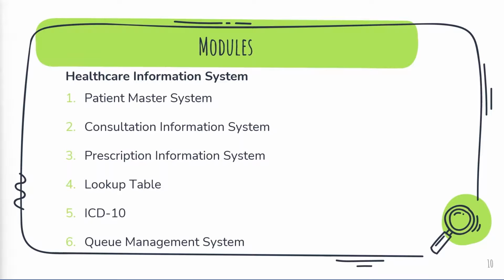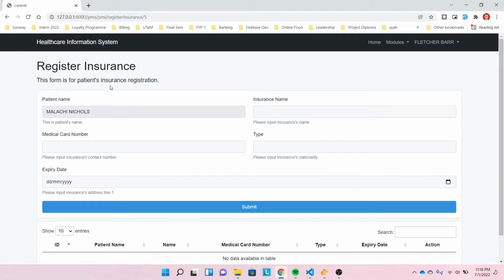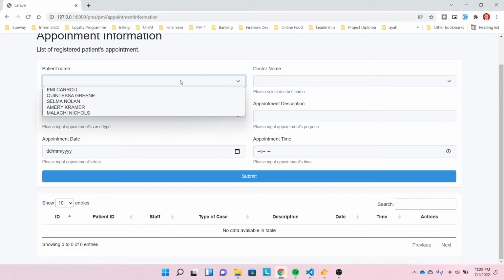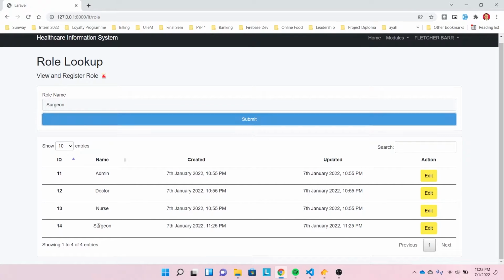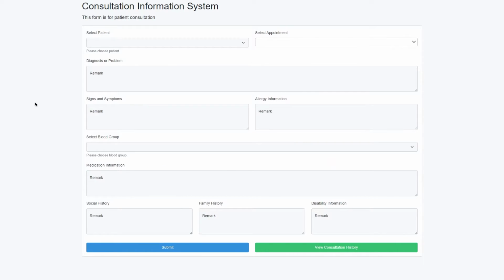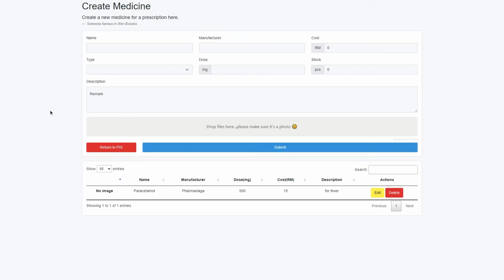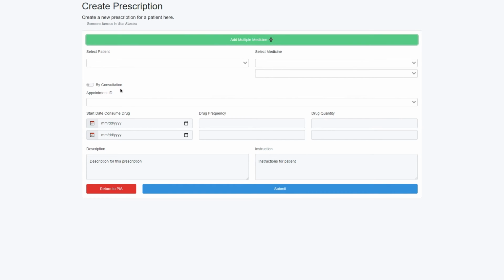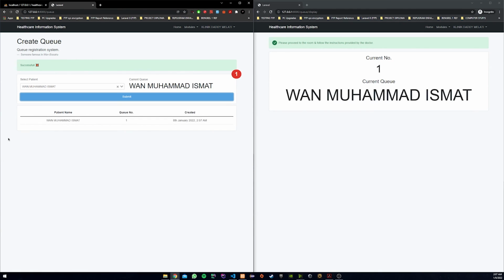Healthcare Information System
BITP3423 SPECIAL TOPIC IN SOFTWARE ENGINEERING

Team Members:
1. Wan Muhammad Ismat Bin Wan Azmy (B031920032)
2. Muhammad Akmal Bin Mohd Sabri (B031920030)
3. Muhammad Akmal Khairi Bin Abdul Halim (B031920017)
4. Muhammad Imran Bin Ismail (B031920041)

Source Code:
shorturl.at/pxNR0

Slide Presentation:
shorturl.at/jovFT